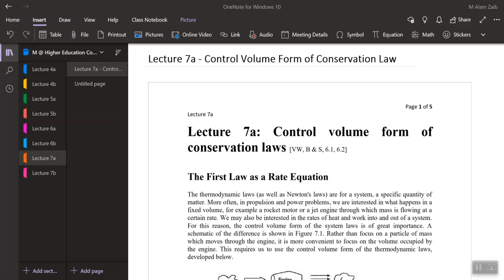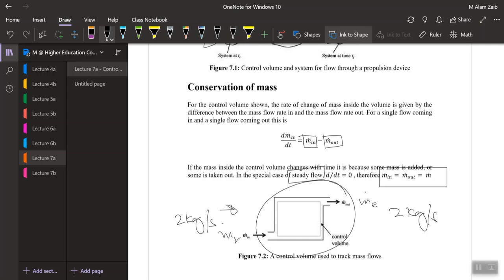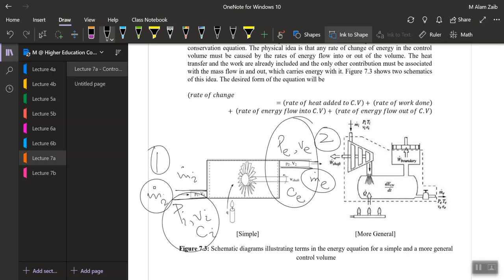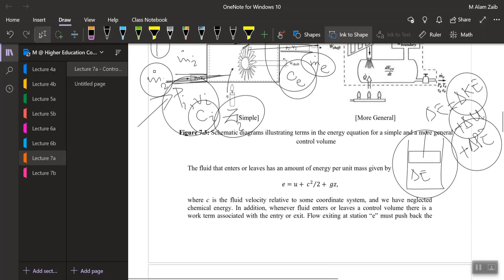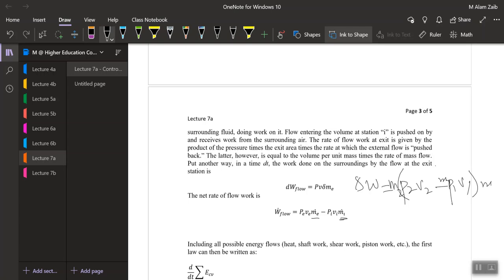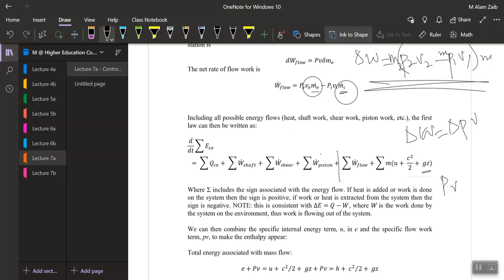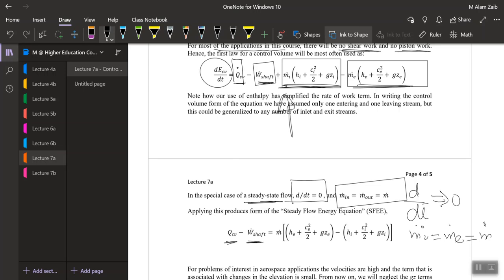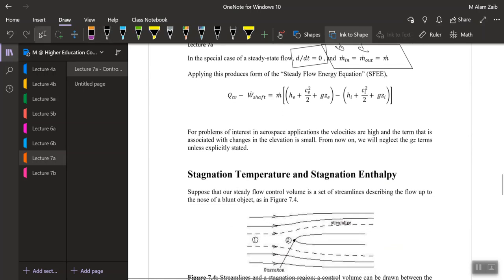Lec-7A-Part -A First Law Control Volume